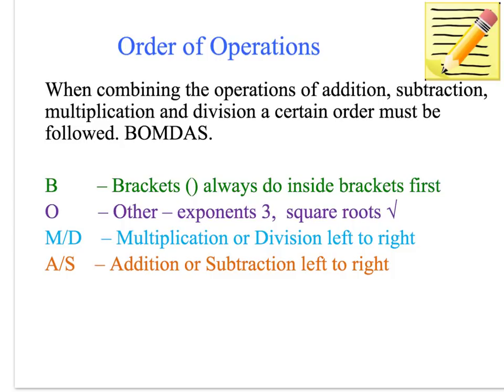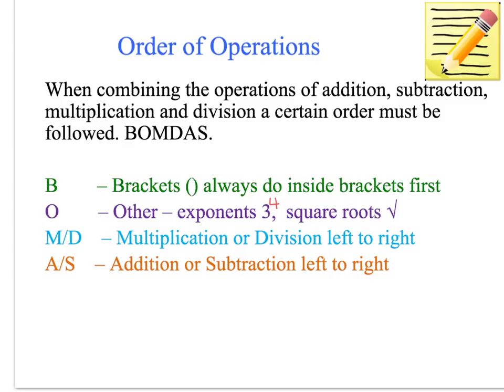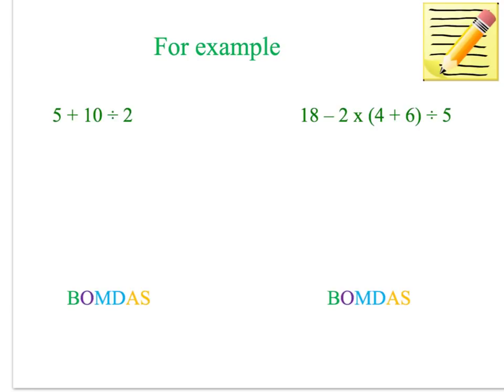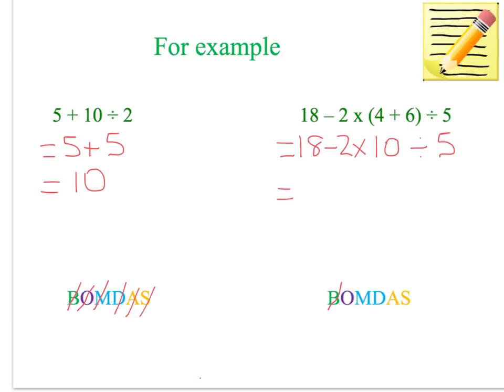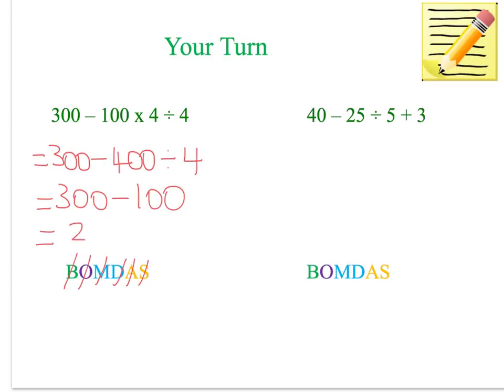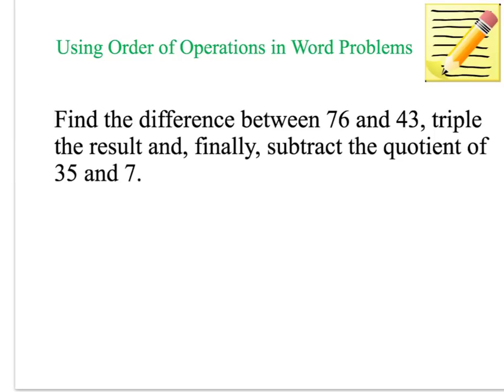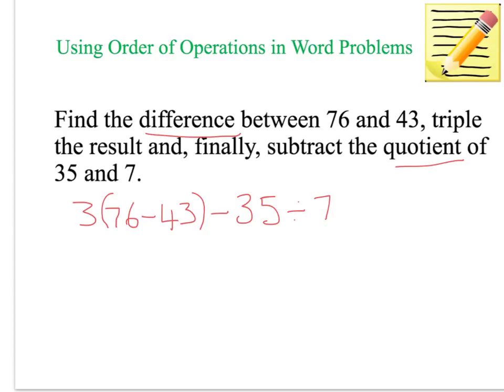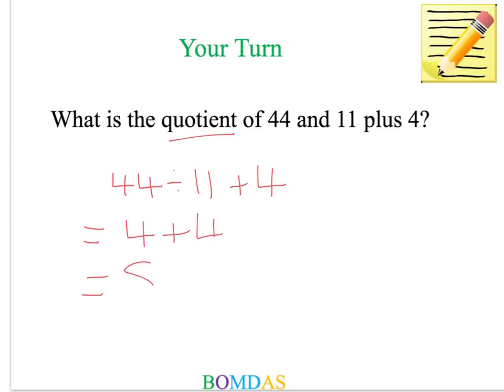1.9 Order of Operations